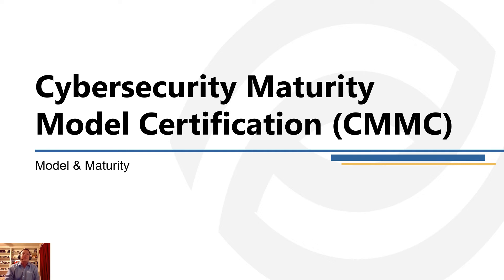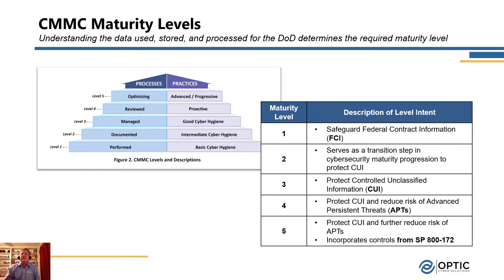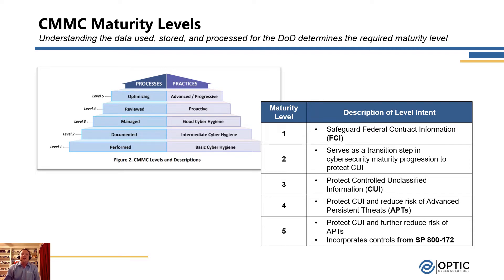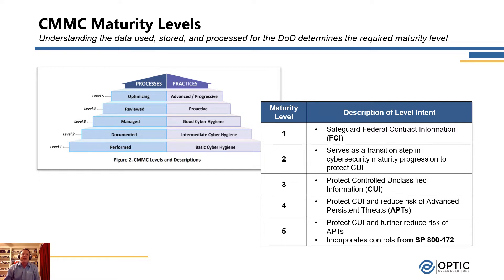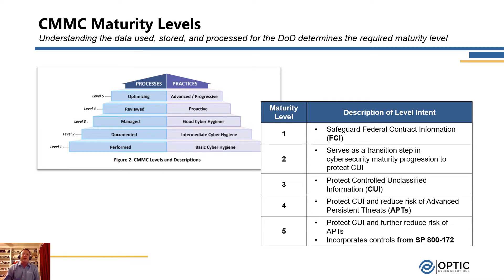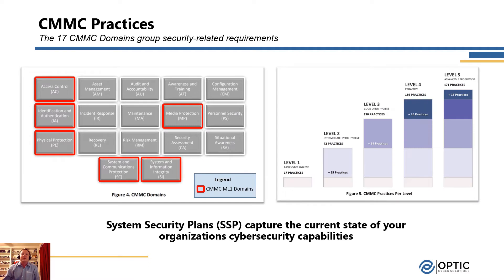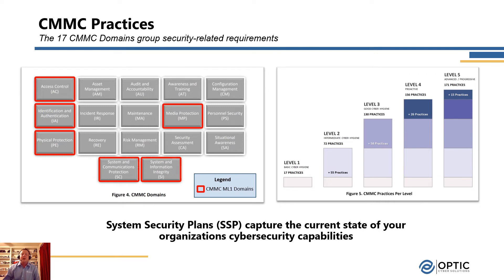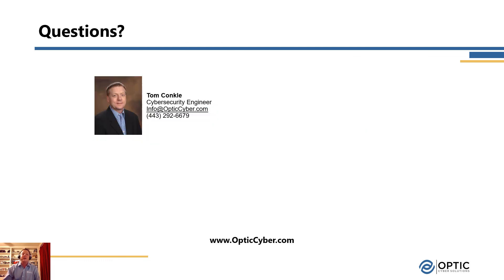CMMC v1.0: Model & Maturity (Jan 2021)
Want to know more about the CMMC practices? What maturity level do you need to be certified at? Check out this video to learn more about the CMMC model and how to determine what maturity level you should be!

Presented by Tom Conkle, CISSP (@TomConkle)

Additional Resources
Office of the Under Secretary of Defense for Acquisition & Sustainment Cybersecurity Maturity Model Certification CMMC Model v1.02